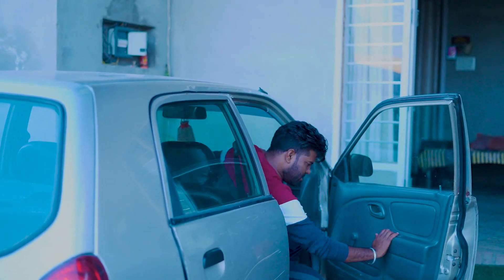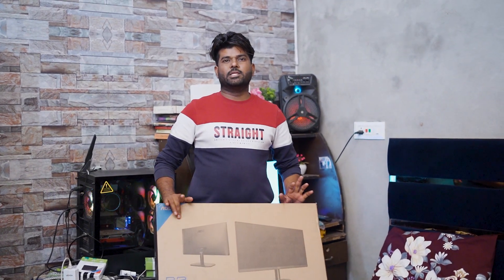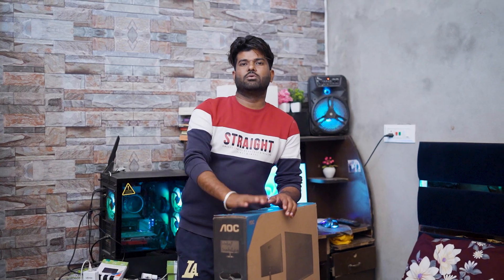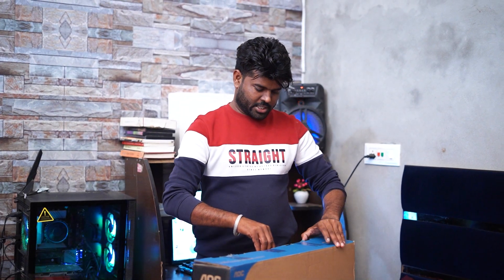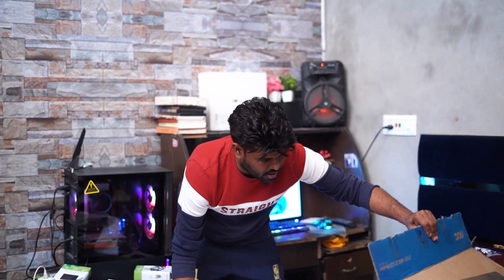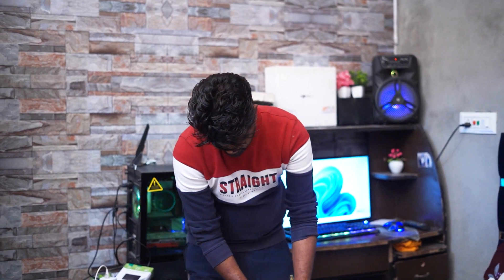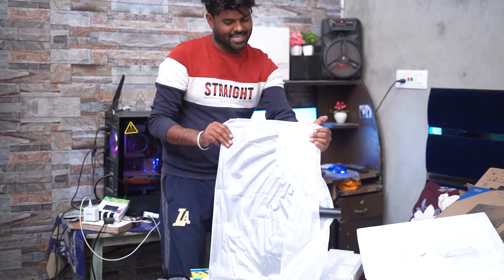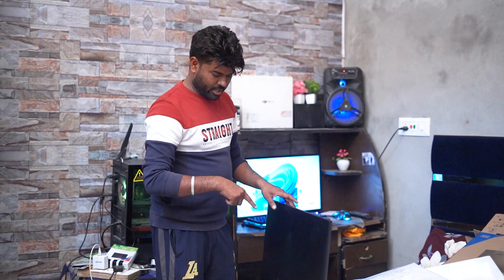ਅੱਜ ਅਸੀ ਨਵੀ LED ਲਿਆਦੀ